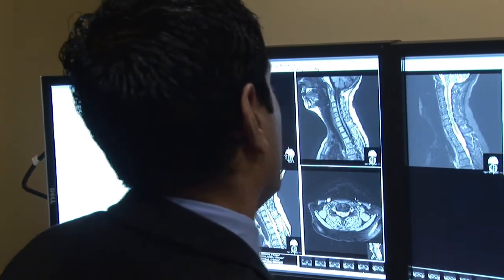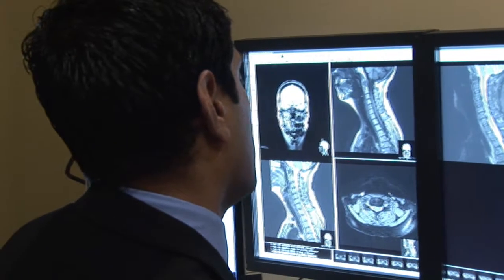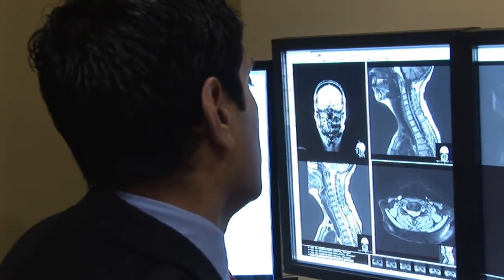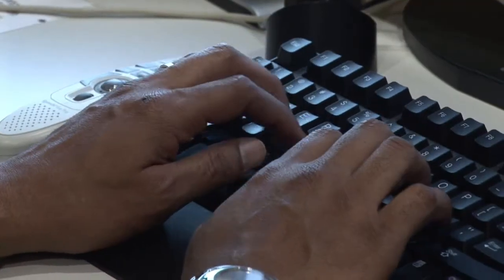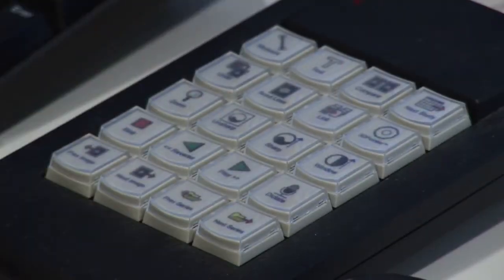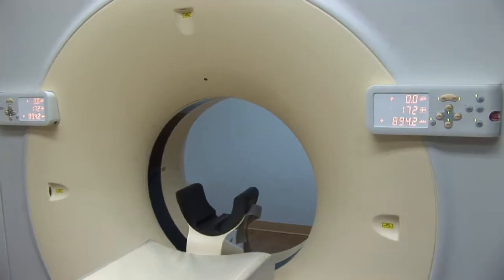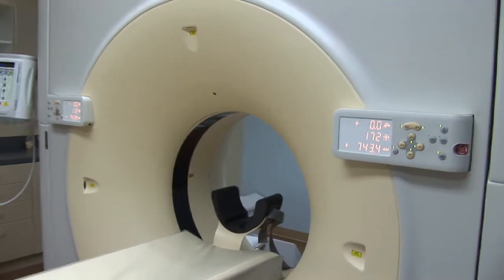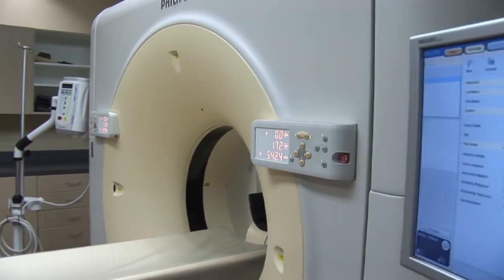Radiology : What Is Digital Radiology?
Digital radiology involves the utilization of X-rays to obtain images of body parts, and these images are collected on special equipment that generates images on a computer. Find out how digital radiology allows for faster processing of information with help from a radiologist in this free video on digital radiology.